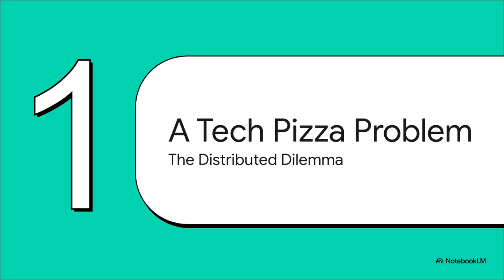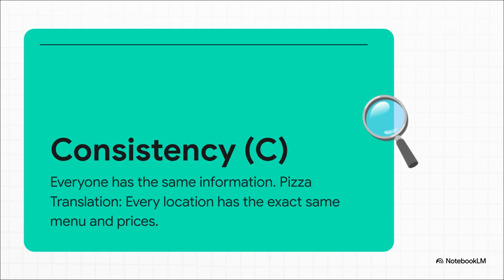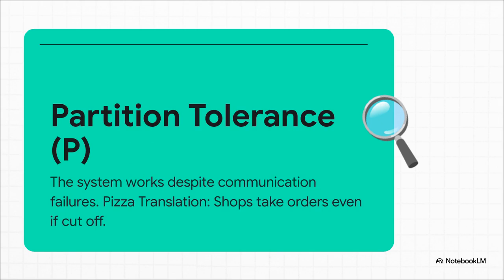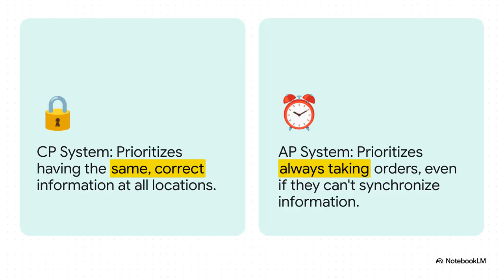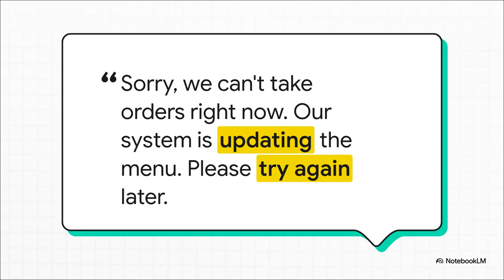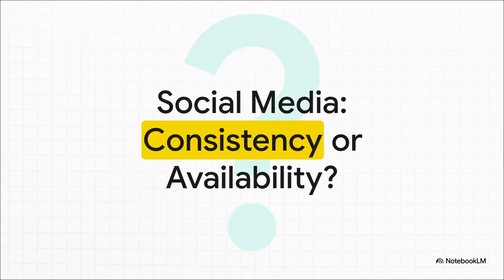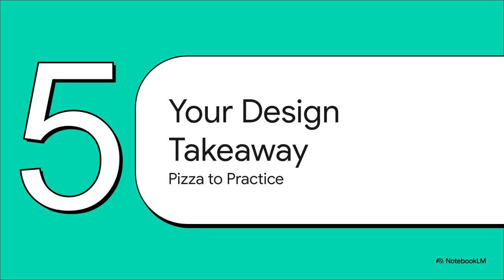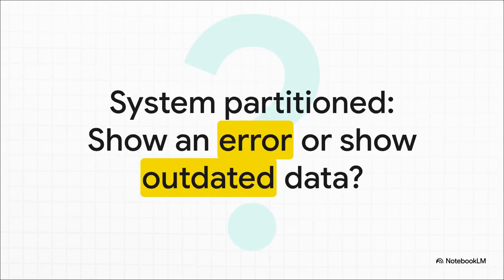The CAP Theorem Pizza Delivery Guide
f you’ve ever wondered how to explain the CAP theorem using something as everyday as pizza delivery, this guide is for you. In our CAP Theorem Pizza Delivery Analogy, we walk through each core concept — consistency, availability, and partition tolerance — by imagining a world where your pizza either arrives with perfect accuracy, with delays, or during network “partitions” (i.e. delivery disruptions). This simplified approach helps you internalize why in distributed systems you can only guarantee two of the three properties at once. Through this lens, the trade offs explained in CAP become not just theory, but a visual story you remember.
When prepping for system design interviews or brushing up on distributed systems, this video doubles as a CAP theorem tutorial you’ll want to save. It connects well to more formal topics in system architecture while being grounded in a relatable “pizza delivery” scenario. As you watch, you’ll find terms like CAP theorem explained, CAP theorem pizza delivery analogy, and consistency availability partition tolerance appearing naturally in discussion — so that whether you're studying or sharing, the ideas stick.

In the world of distributed systems, the CAP theorem stands as a fundamental principle that shapes how we design and build scalable applications. Coined by computer scientist Eric Brewer in 2000, this theorem states that it's impossible for a distributed data store to simultaneously provide more than two out of three guarantees: Consistency, Availability, and Partition tolerance.

But what does this actually mean in practice? Let's break it down using something we're all familiar with: pizza delivery.